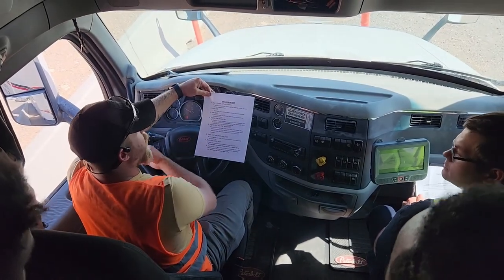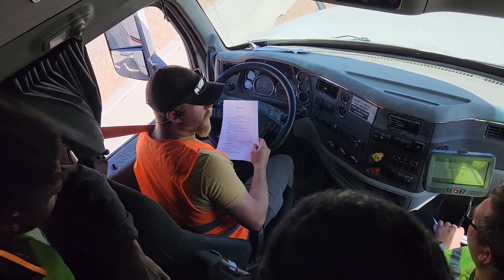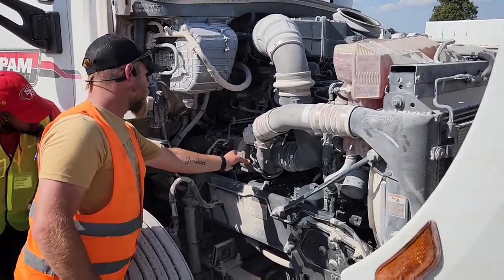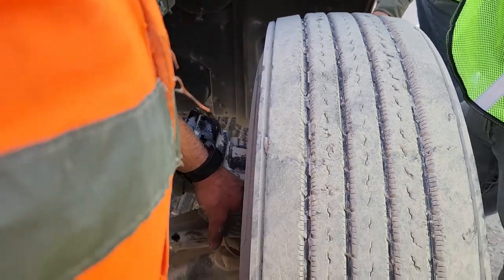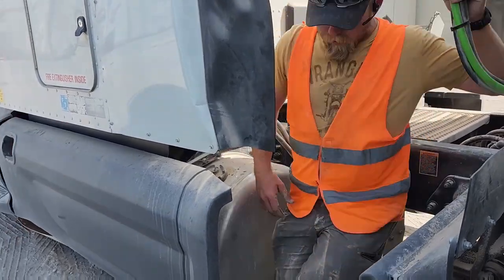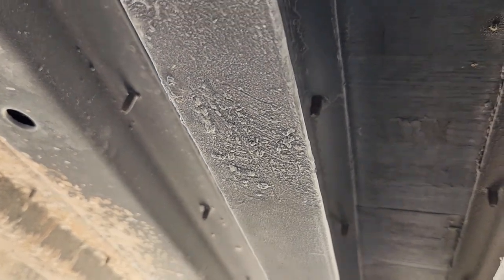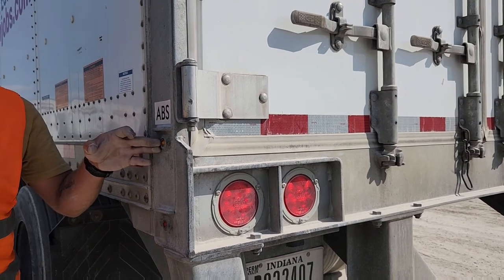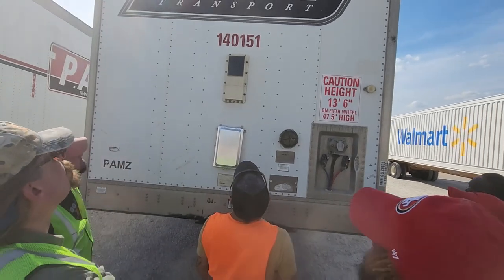TPD Instructor going over Airbrakes, and Pre-trip inspection.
This is a very informative Airbreaks, in-cab, and pretrip instructional video. This is from my training with "Training Professional Drivers school". In Tontitown Arkansas.